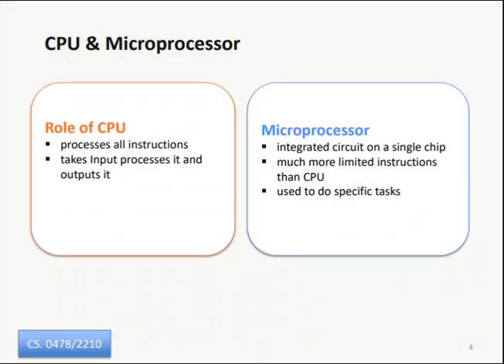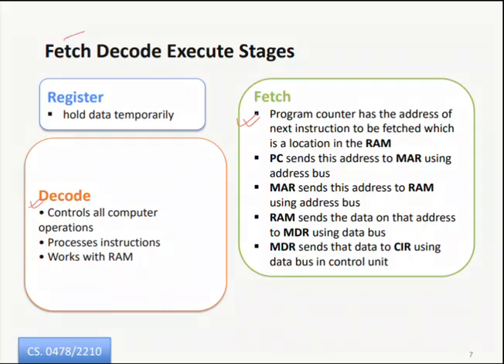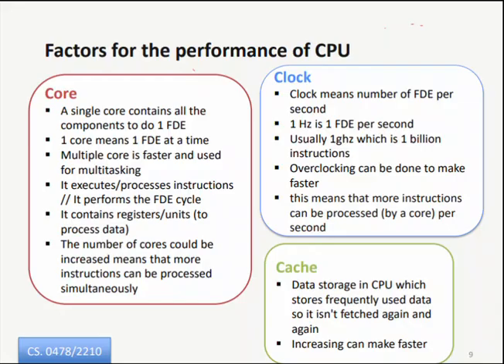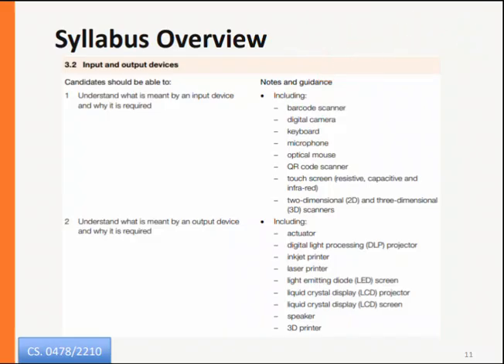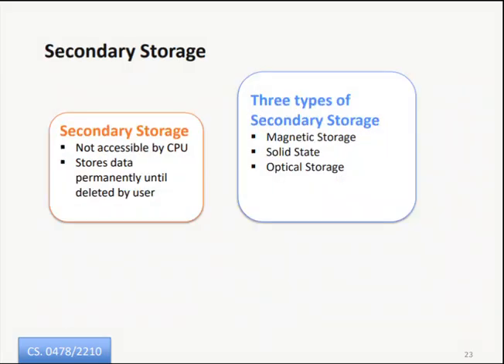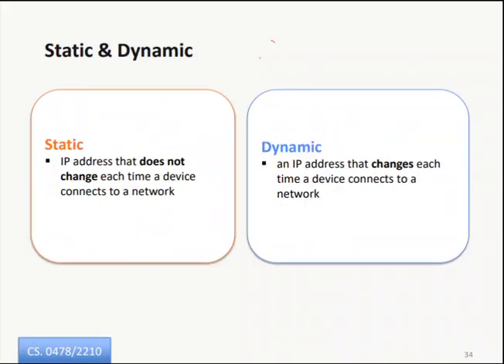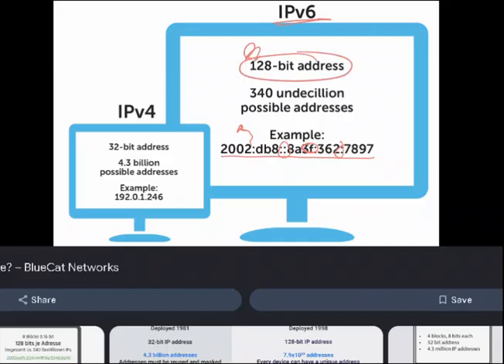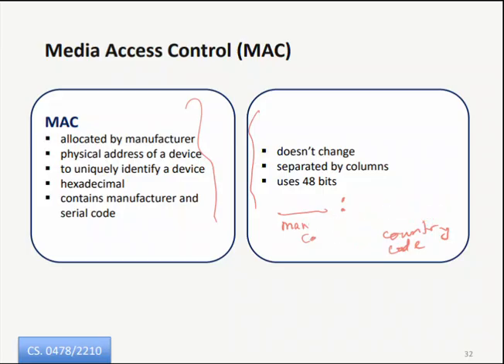Chapter 3: Hardware | CAIE O Level Computer Science | #2210 | #0478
Welcome to Chapter 3 – Hardware of the CAIE O Level / IGCSE Computer Science course by Computer Science Study Center! 💻

In this lecture, we explore the hardware components that make up a computer system and learn how they work.

📚 Topics covered:
3.1 Computer Architecture
3.2 Input & Output Devices
3.3 Data Storage
3.4 Network Hardware

Timestamps:
00:00 - Introduction
01:22 - 3.1 Computer Hardware
12:08 - 3.2 Input & Output Device
15:51 - 3.3 Data Storage
20:30 - 3.4 Network Hardware

• Complete CAIE Computer Science lectures
• Topical sessions
• Past paper discussions
• Exam tips
• Notes & resources
• Practice questions